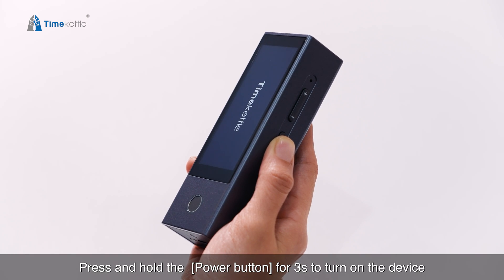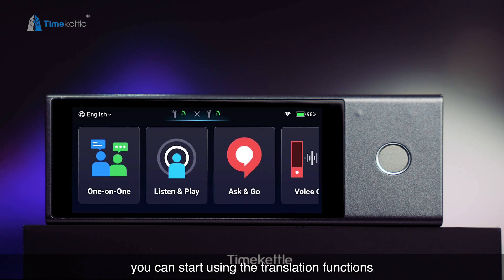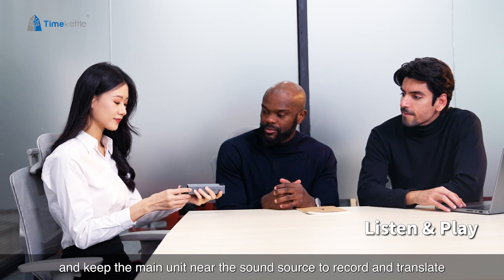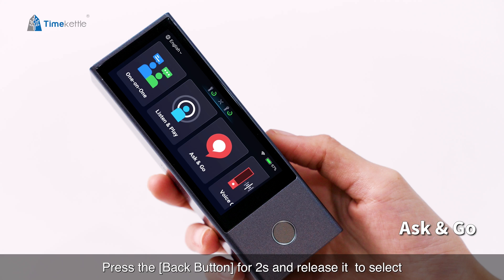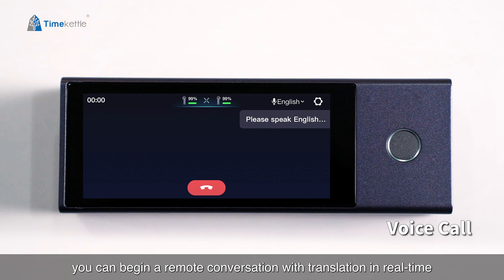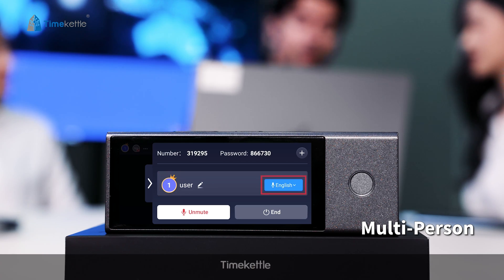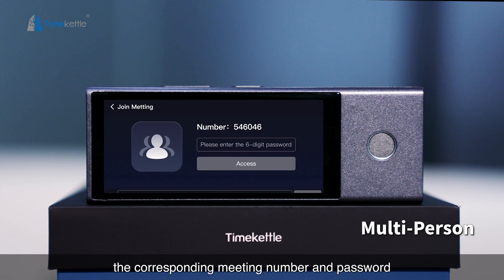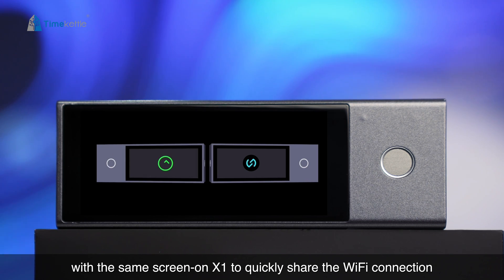Timekettle X1 Interpreter Hub Instructions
Unlock seamless communication with the Timekettle X1 Interpreter Hub! 🌐✨ Dive into the future of language translation. 📚🔗